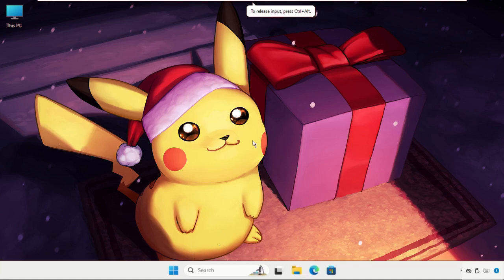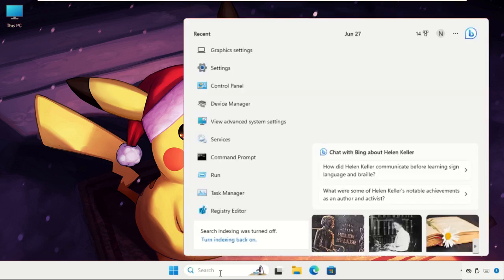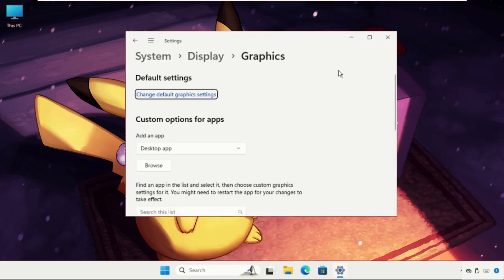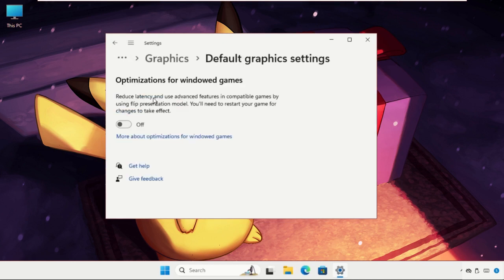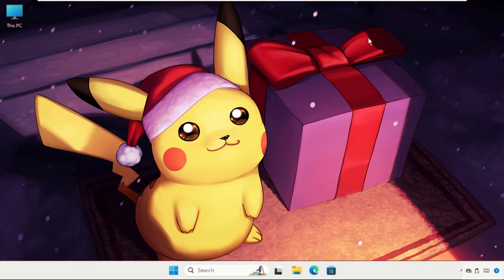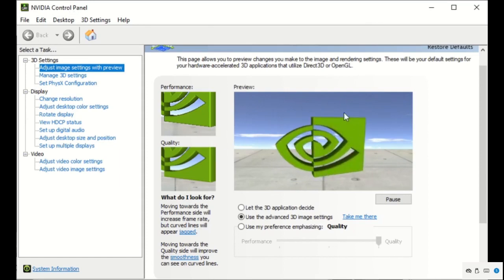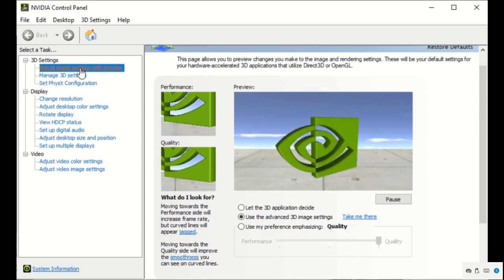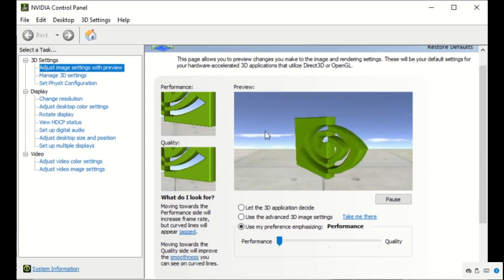Low Client FPS Valorant Fix Windows 11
This video will show you How to Fix Low Client FPS Valorant Windows 11
Since the game's release, a significant portion of the community has been plagued by the "Low Client FPS" problem. While playing a game, you may have noticed the demoralising alert for low FPS, which appears in the top-right corner of your screen. Unfortunately, this problem isn't confined to low-end PCs, since players with high-end PCs have also seen it on several occasions. so, lets learn How to Fix Low Client FPS Valorant Windows 11.